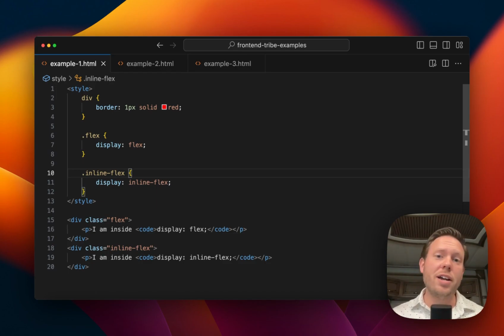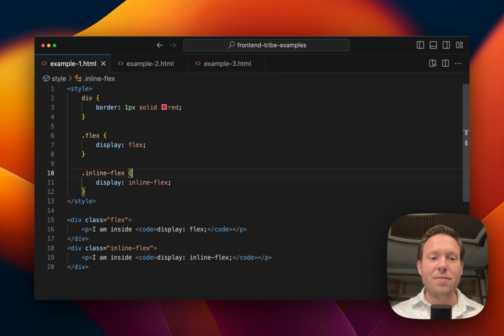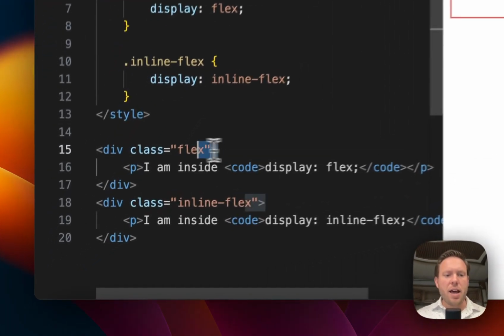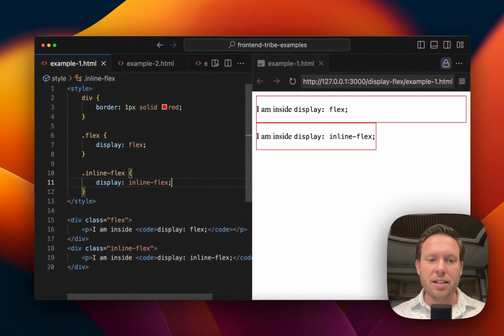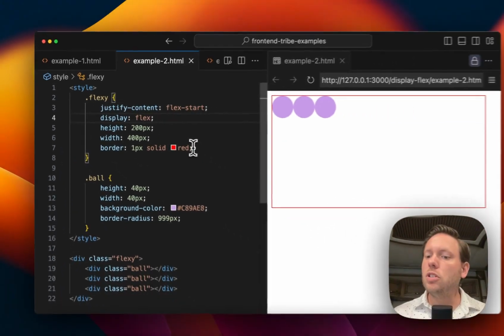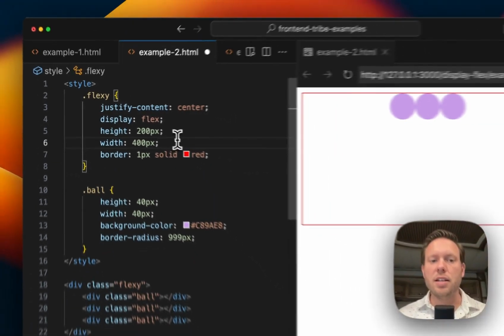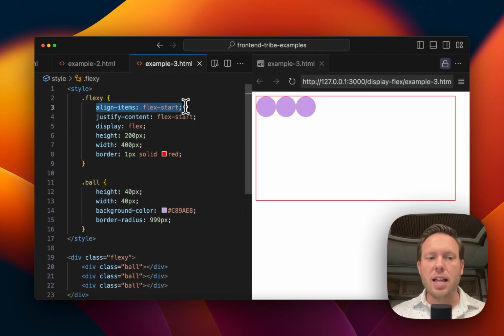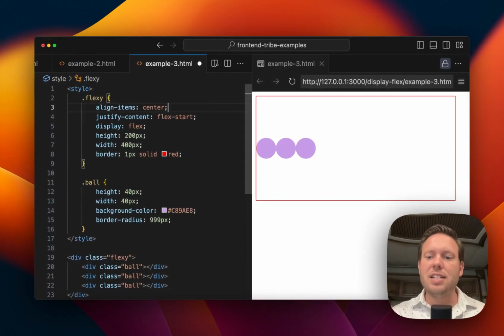Flexbox: Justify and Align Content - Frontend 5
In this video, I break down how to align content with flexbox, including using the CSS `align-items` and `justify-content` properties.  I'll also talk about the difference between `flex` and `inline-flex`.